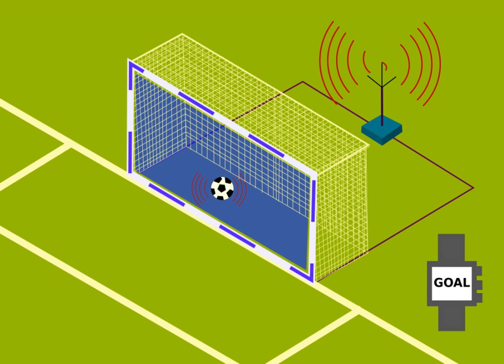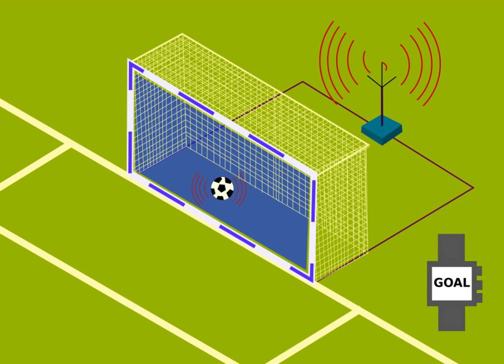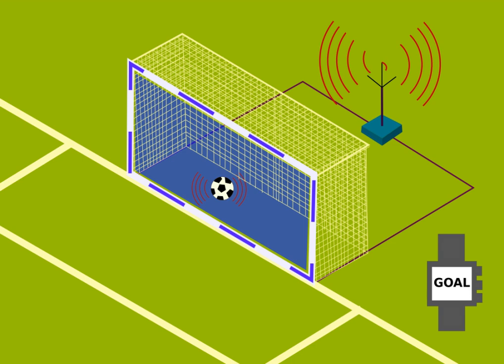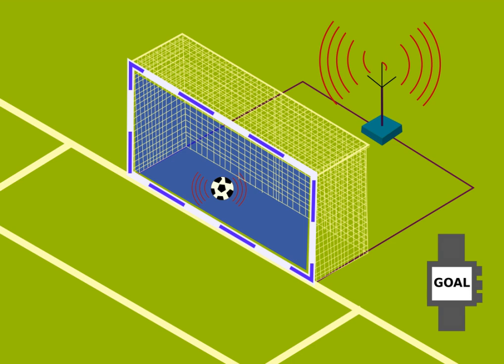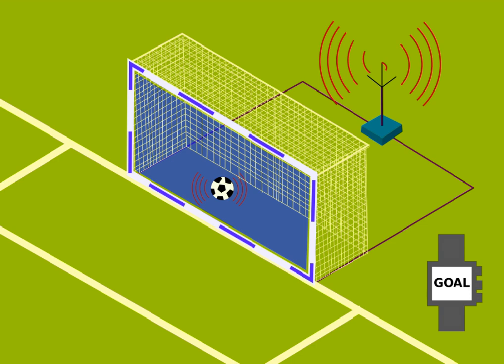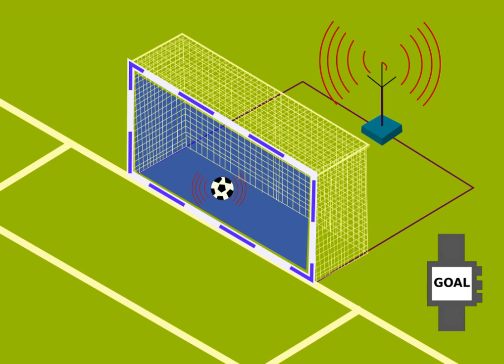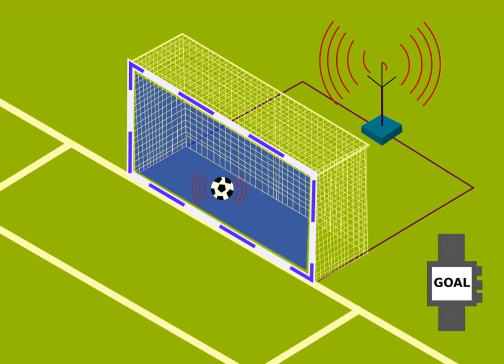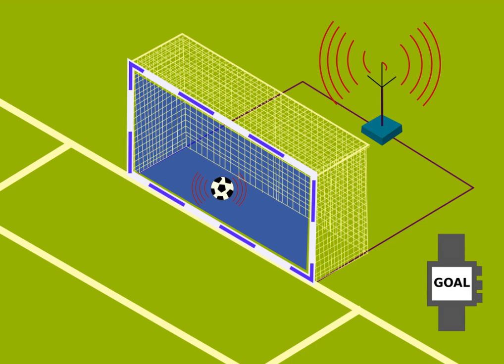Goal line technology | Wikipedia audio article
00:01:36 1 Background
00:02:17 2 Rules
00:04:25 3 Current implementation
00:05:15 4 History
00:05:24 4.1 Pre-implementation history
00:05:58 4.1.1 Pre-2011
00:08:26 4.1.2 Initial testing
00:10:06 4.1.3 Second phase of testing
00:12:17 4.2 Introduction
00:14:50 5 Criticism
00:15:00 5.1 Human element is lost
00:17:20 5.2 Cost
00:19:17 6 See also

- Socrates

SUMMARY
In association football, goal-line technology (sometimes referred to as a Goal Decision System) is the use of electronic aid to determine if a goal has been scored or not. In detail, it is a method used to determine when the ball has completely crossed the goal line in between the goal-posts and underneath the crossbar with the assistance of electronic devices and at the same time assisting the referee in awarding a goal or not. The objective of goal-line technology (GLT) is not to replace the role of the officials, but rather to support them in their decision-making. The GLT must provide a clear indication as to whether the ball has fully crossed the line, and this information will serve to assist the referee in making his final decision.Compared to similar technology in other sports, goal-line technology is a relatively recent addition to association football; its integration having been opposed by the sport's authorities. In July 2012, the International Football Association Board (IFAB) officially approved the use of goal line technology, amending the Laws of the Game to permit (but not require) its use. Due to its expense, goal-line technology is only used at the highest levels of the game. Goal-line technology is currently used in the top European domestic leagues, and at major international competitions such as the 2014 Men's, 2018 Men's and 2015 Women's FIFA World Cups.